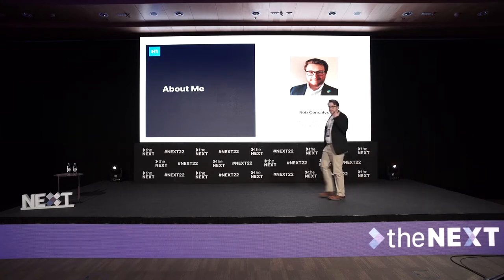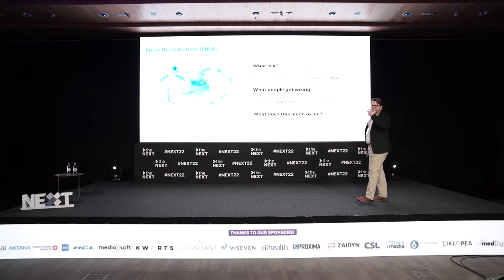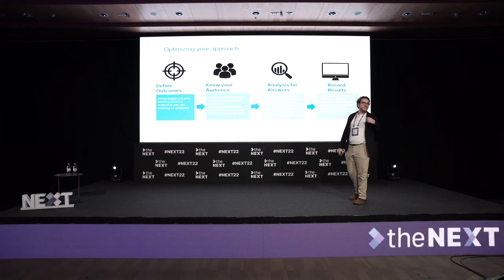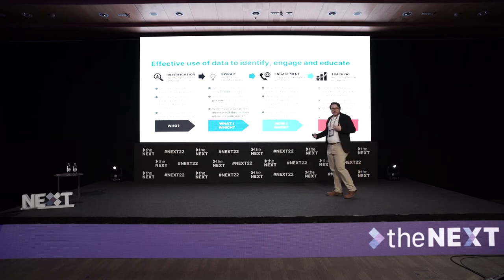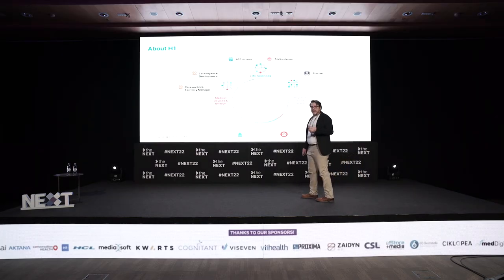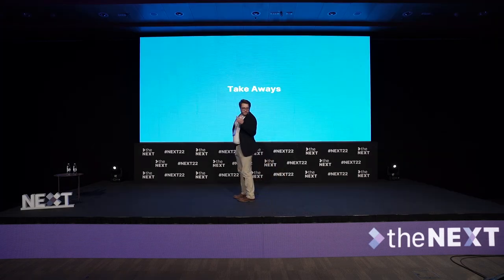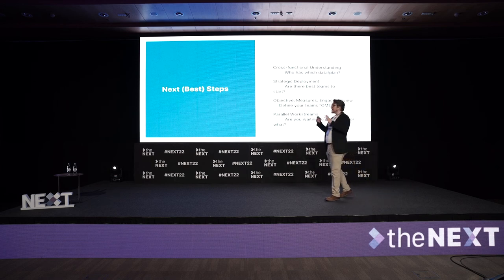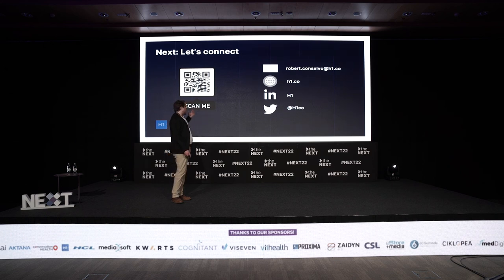What’s Next?: Data and Insights to Drive Next Best Actions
Watch the NEXT Live Session "What’s Next?: Data and Insights to Drive Next Best Actions" presented by Robert Consalvo – Senior Director of Sales Engineering & Enablement at H1.